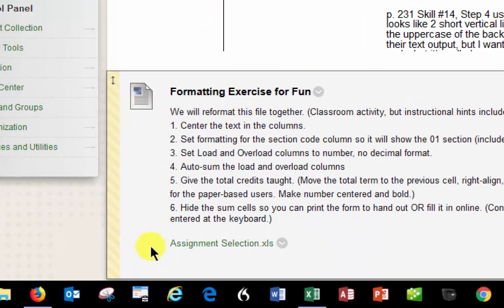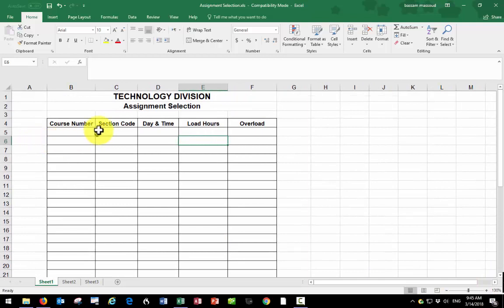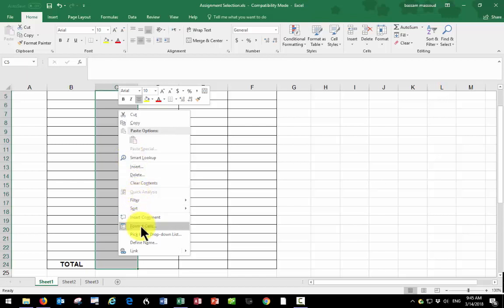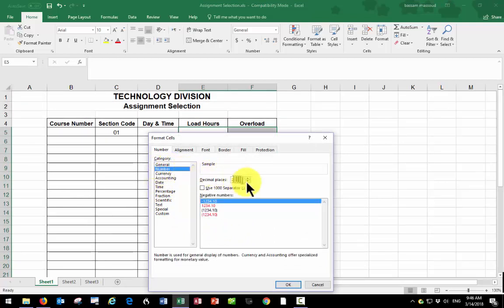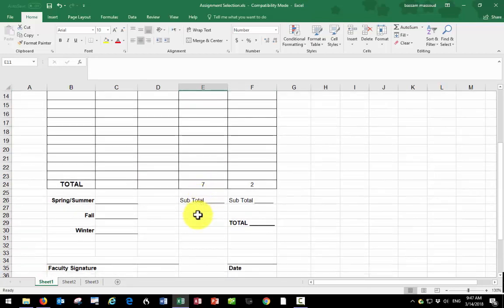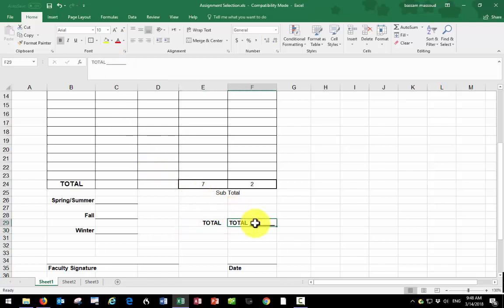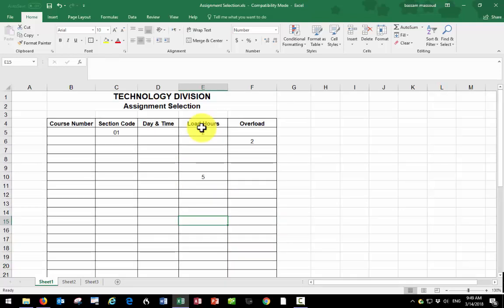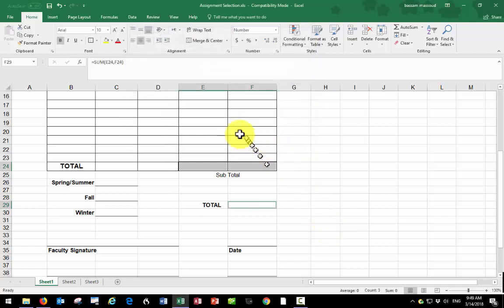Assignment Selection Form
(5:45) Watch how to turn a paper form into an electronically fill-able form (and still with a paper option).